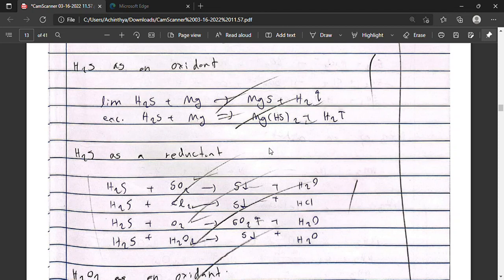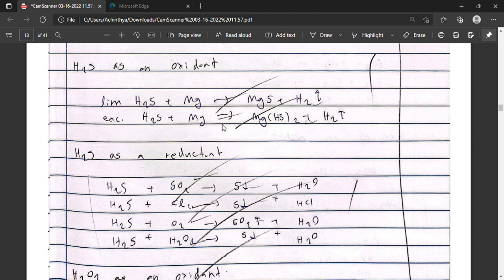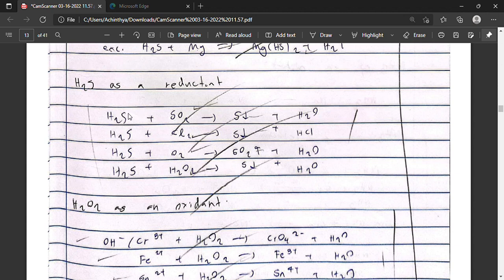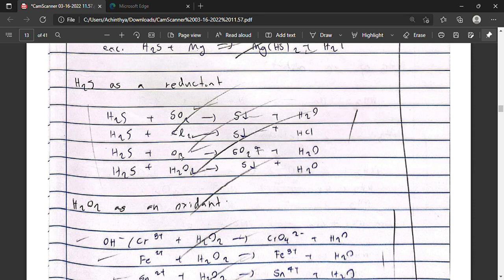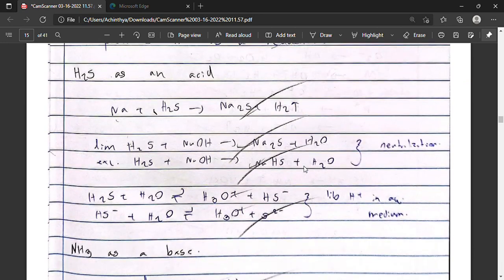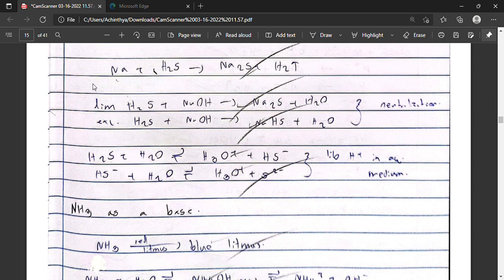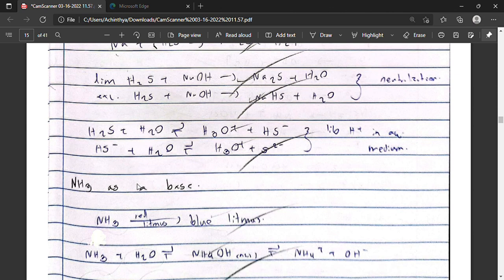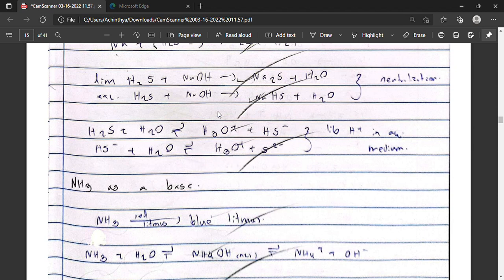Hydrogen Sulphide Redox and Acidity | Chemistry SuperSummary A/L